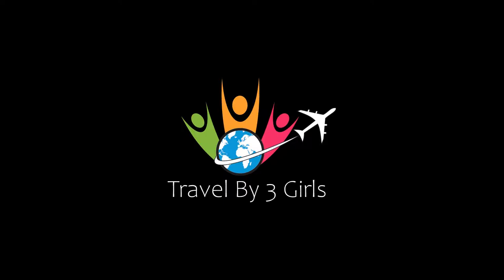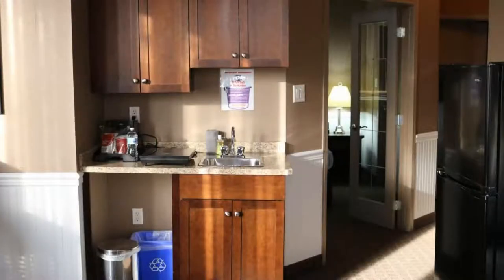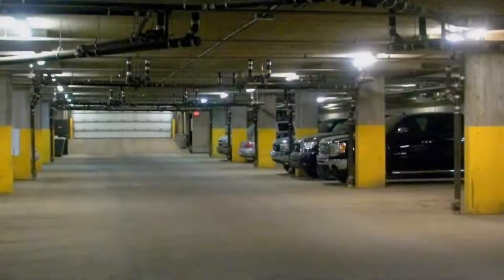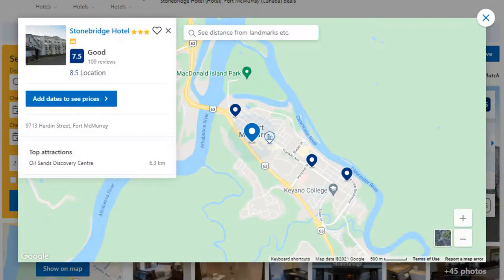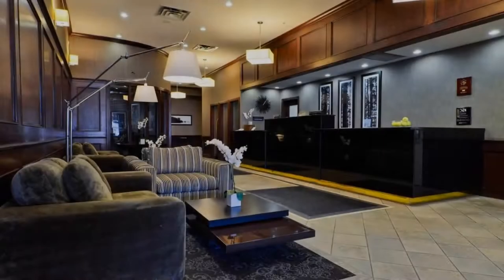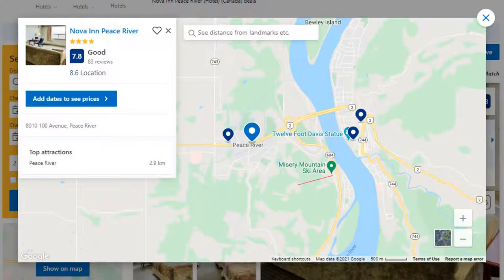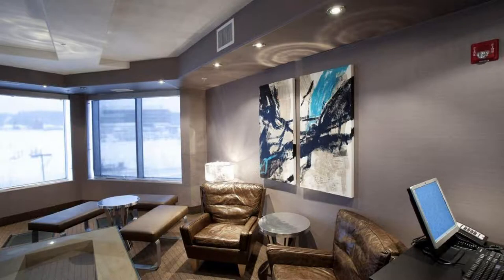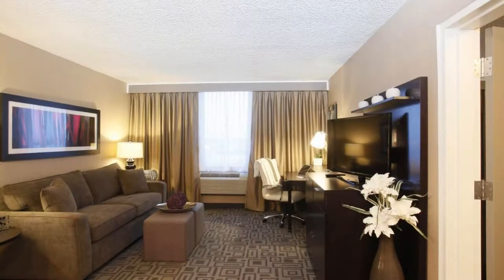Top 10 Recommended Hotels In Northern Alberta | Best Hotels In Northern Alberta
7) Holiday Inn & Suites Grande Prairie, an IHG Hotel, Grande Prairie

10) Quality Hotel and Conference Centre Fort McMurray, Fort McMurray

Queries Solved:
1) Top 10 Recommended Hotels In Northern Alberta
2) Top 10 Hotels In Northern Alberta
3) Top Ten Hotels In Northern Alberta
4) Top 10 Romantic Hotels In Northern Alberta
5) 10 Best Hotels For Couples In Northern Alberta
6) Hotels In Northern Alberta
7) Best Hotels In Northern Alberta
8) Top 10 Luxury Hotels In Northern Alberta
9) Luxury Hotel In Northern Alberta
10) Luxury Hotels In Northern Alberta
11) Luxury Stay In Northern Alberta
12) Top 10 4 Star Hotel In Northern Alberta
13) Best 4 Star Hotel In Northern Alberta
14) 4 Star Hotel In Northern Alberta

Track Title: Reasons To Hope
Artist: Reed Mathis